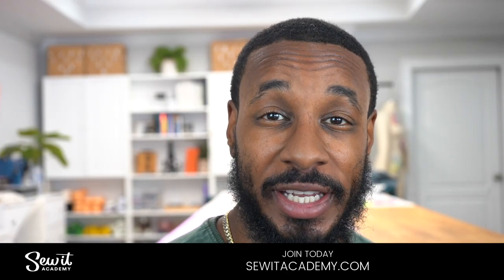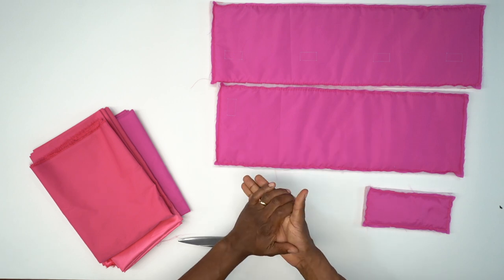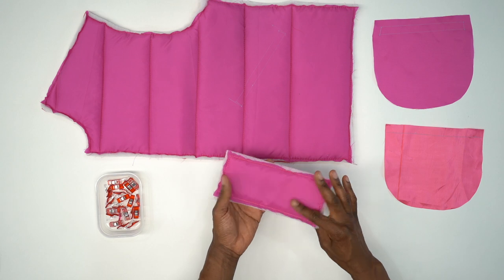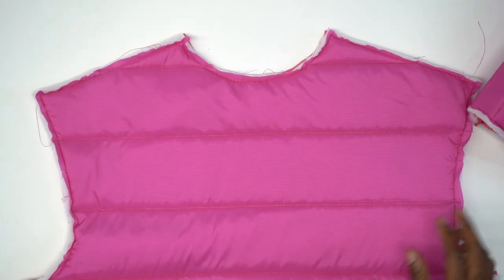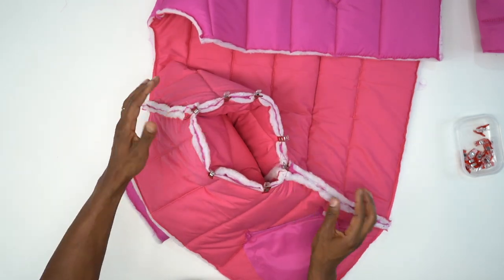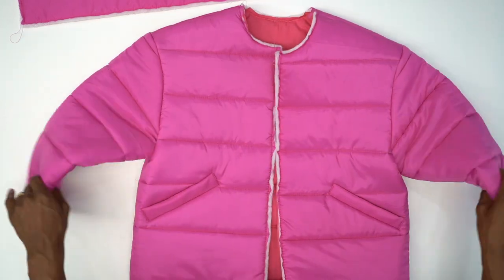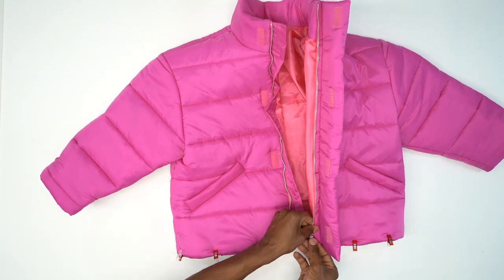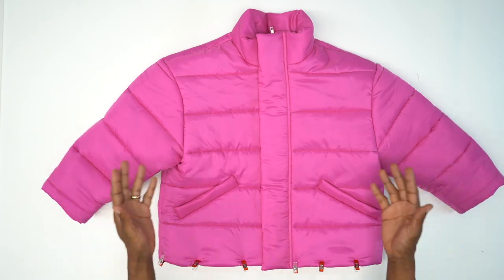SEW ALONG WITH NORRIS X KNOW ME ME2061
Sew Along to the new Know Me ME2061 with Norris (@norrisdantaford) in this step-by-step video. This Men's pattern is a durable, oversized puffer coat will be a cold-weather essential in your closet for years to come. Lined coat has welt pockets, zipper closure and flap with hook and loop tape, and band collar. Shop Know Me ME2061 below.